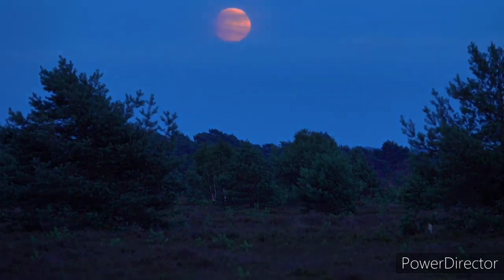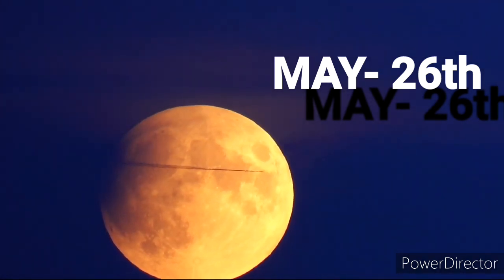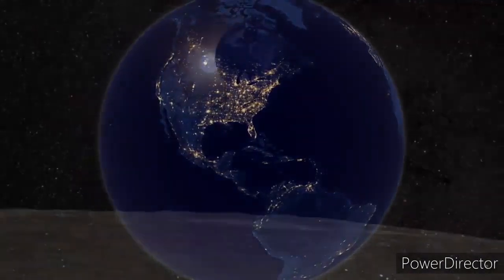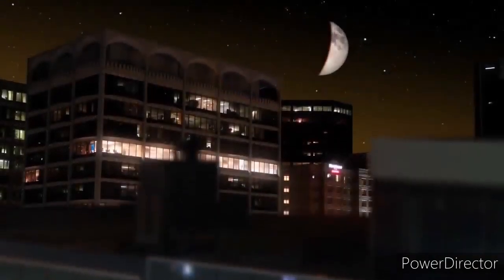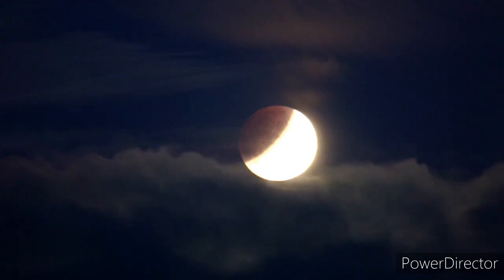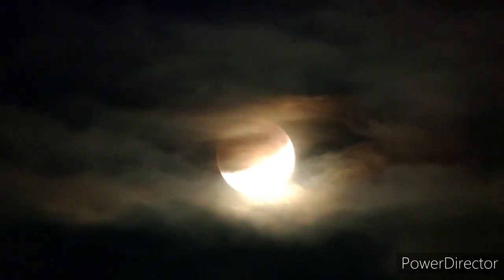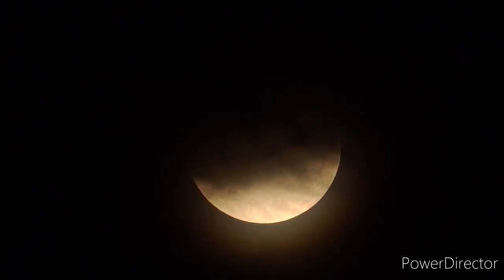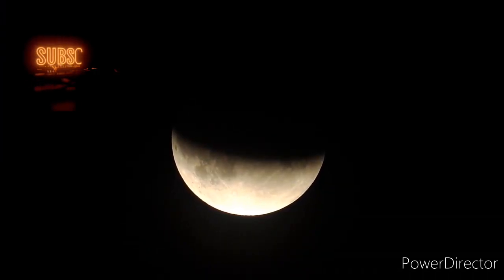I SUPER MOON I LUNAR ECLIPSE I RED MOON I Prajanified I Prajan I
Also do Like the video, Share and Comment please...